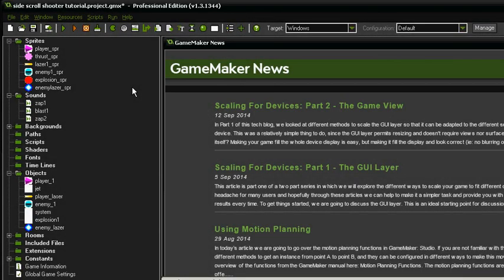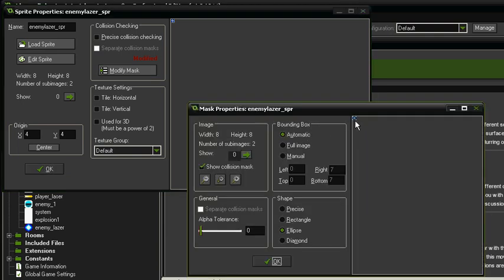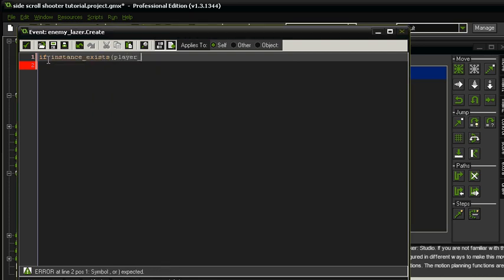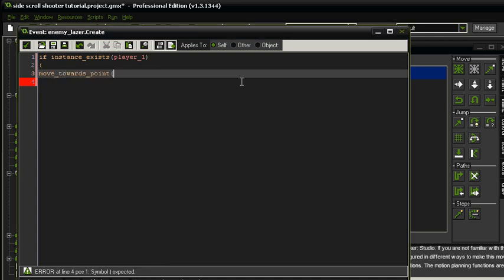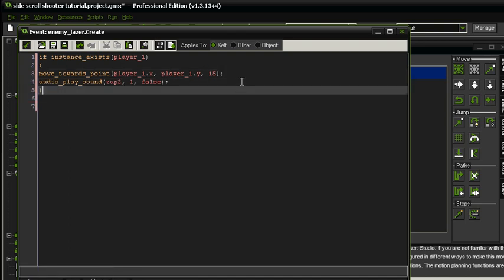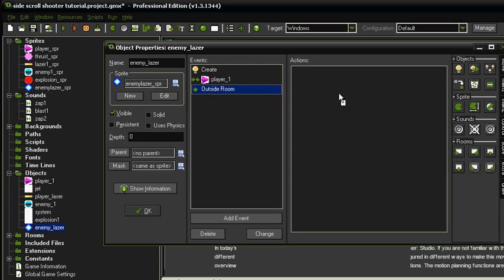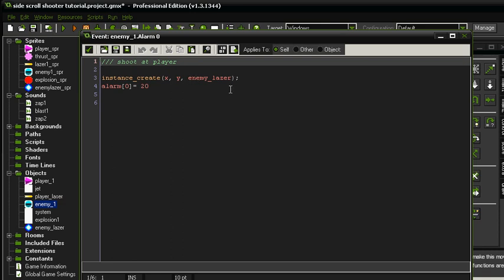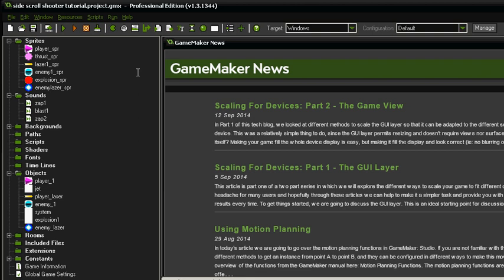13 enemy projectiles